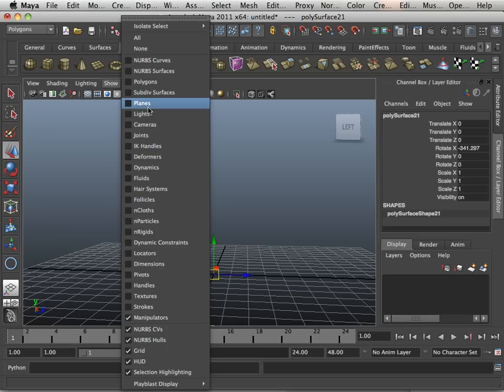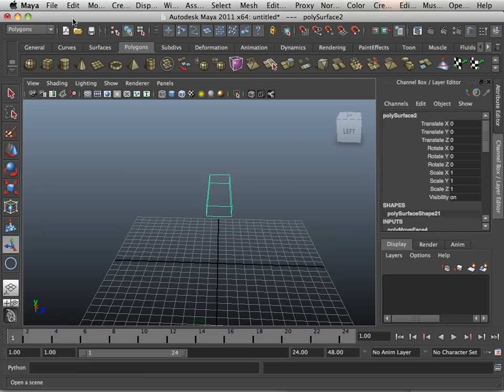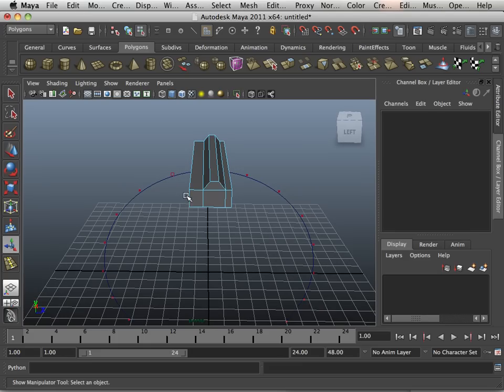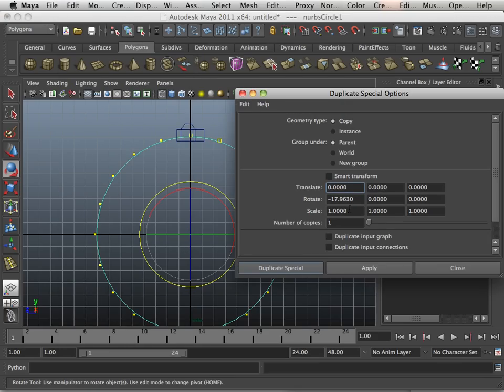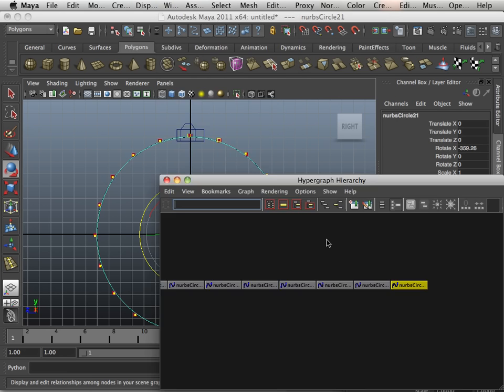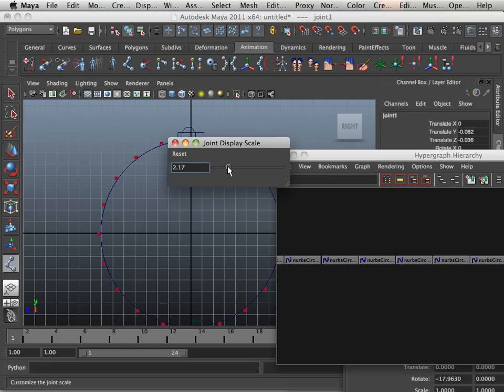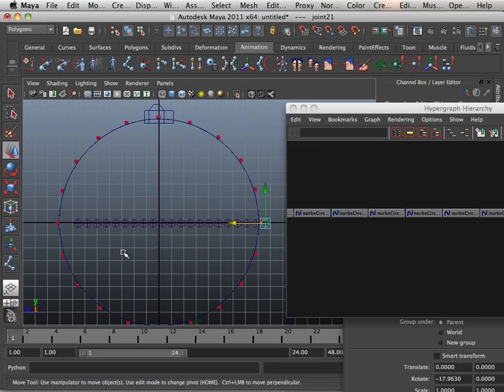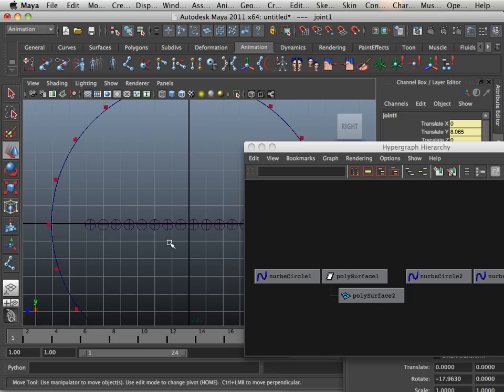0314 Maya_IADT (Animated tank tread 2).mov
Extra extra help encase you wanted to animate the treads on the toy tank.